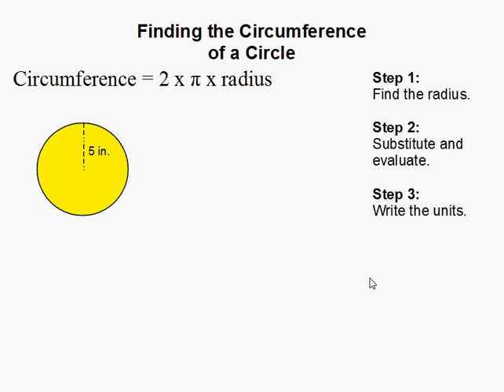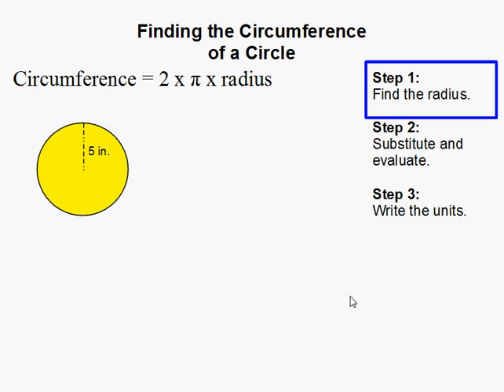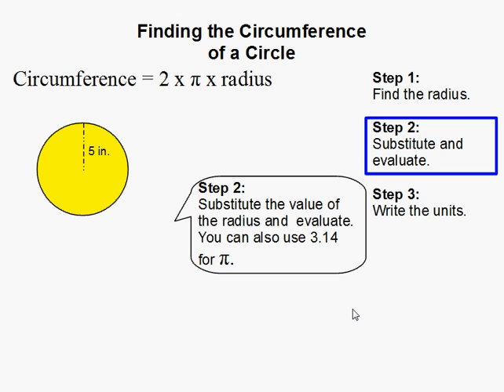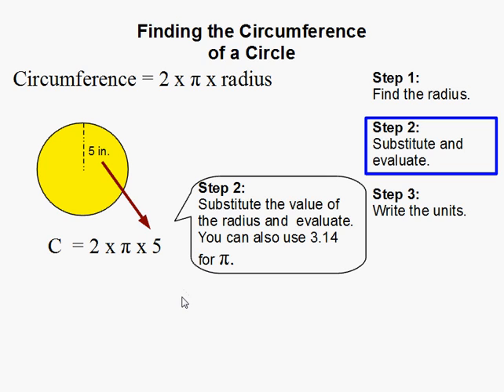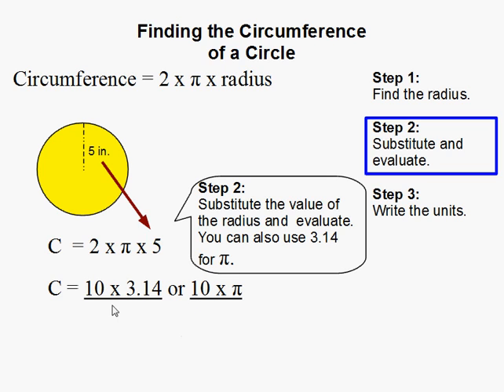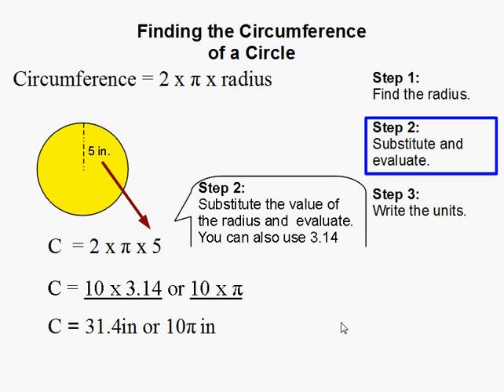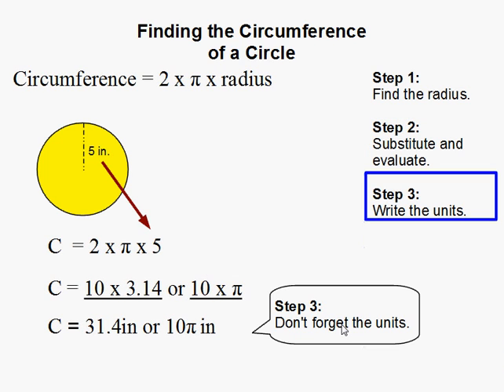How to Find the Circumference of a Circle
- How to Find the Circumference of a Circle.  For more practice and to create math worksheets, visit Davitily Math Problem Generator